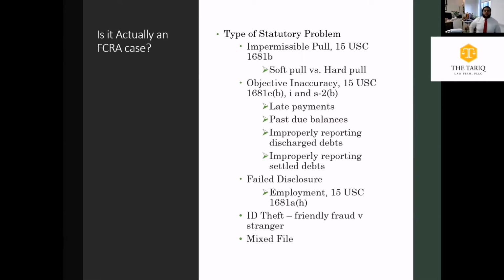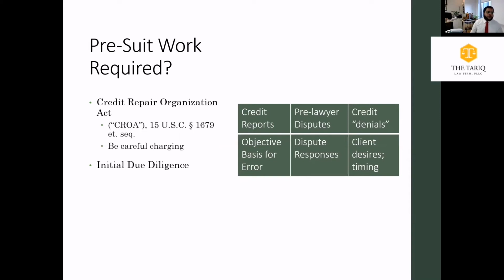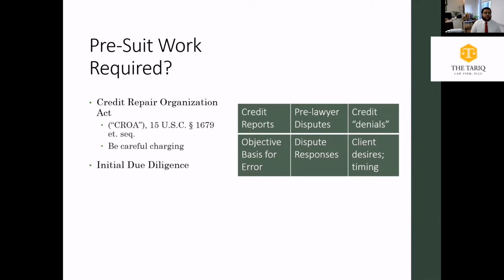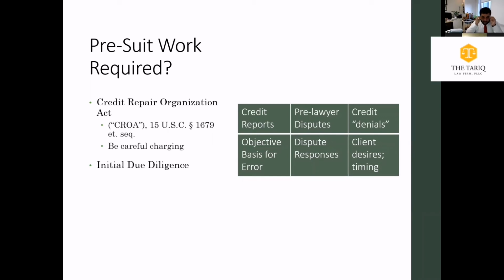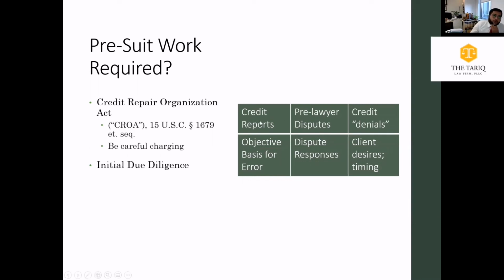What to do when an FCRA case comes to your door. -Part 3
Identity theft is important when there is friendly fraud versus strangers. A lot of times when a consumer comes to us with identity theft and they tell us they know who it was that stole their information or stole their identity. Sometimes this happens in a relationship or a husband and wife or to an ex-husband or ex-wife stealing data and has now stolen the spouse's identity and it's creating new accounts and this could occur in a friendly fraud format where it's someone you know not necessarily sure you're involved in the fraud but that's somebody you know versus a stranger who steals your identity and we've been hearing a lot about these hacks of the credit reporting agencies and creditor this happens when a stranger may have stolen your identity.

Watch for more informative videos!